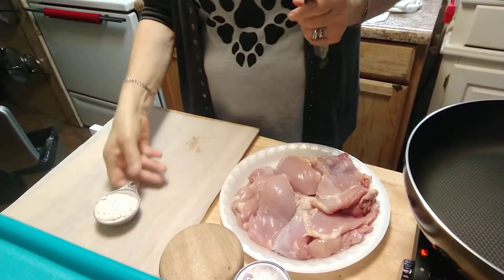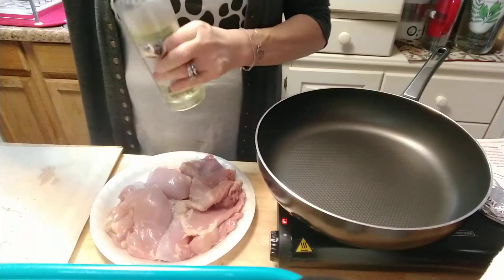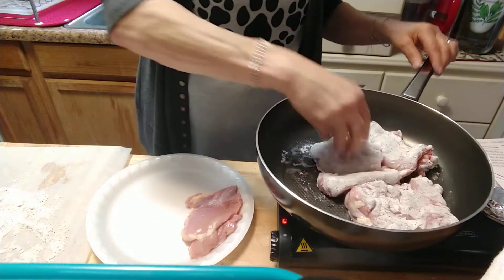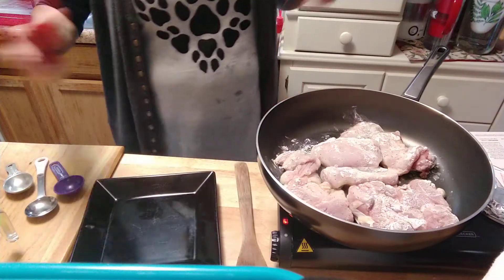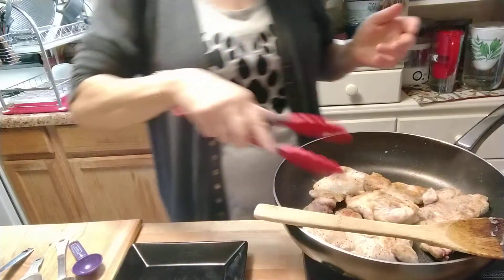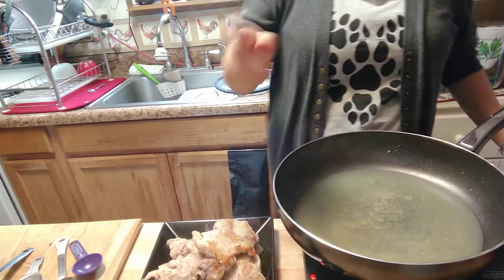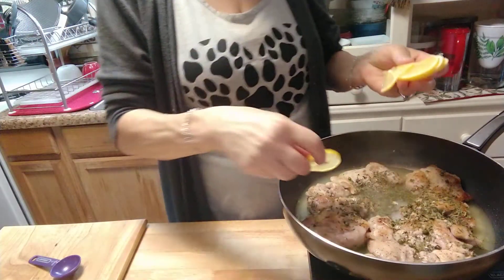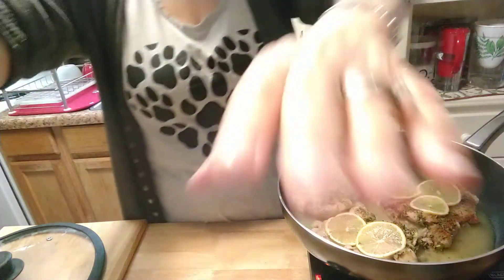Sauteed Chicken with Lemon caper sauce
5 points on Blue,Green, And Purple Plans

4 chicken thighs
On wax paper put 1/4 cup flour, 1/4 tsp. black pepper,* optical 1/4 tsp. Adobo
flour both sides of chicken, In a hot pan, put 2 tsp. olive oil, add chicken let cook for 5 minutes each side

Add
1 cup chicken broth
2 tbsp. lemon juice
1 1/2 tbsp. capers
1/2 thinly sliced lemon

Cover and cook for about 20 minutes on medium heat.
temperature should be at 165 degrees, if not cook a little longer

Serve with a little sauce on top and enjoy!